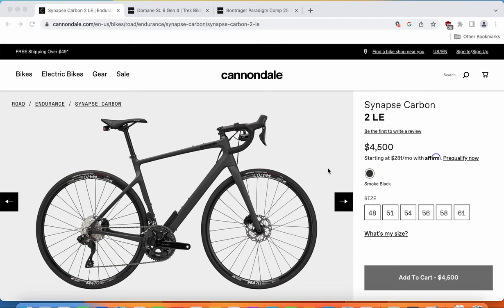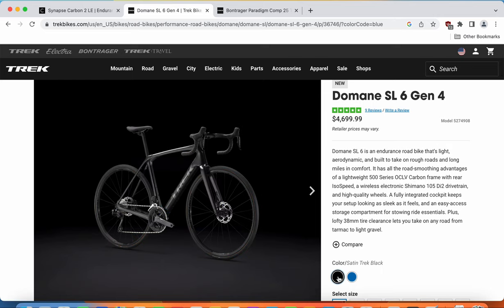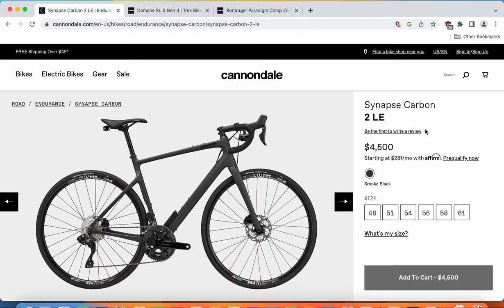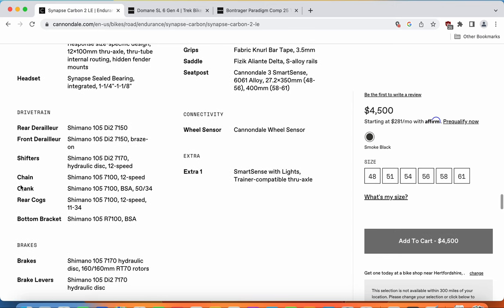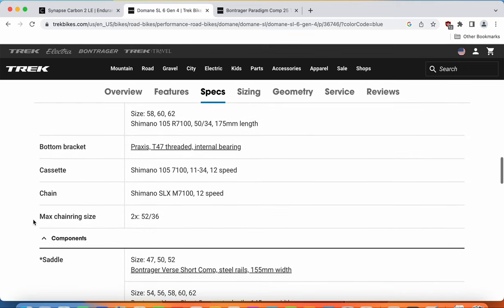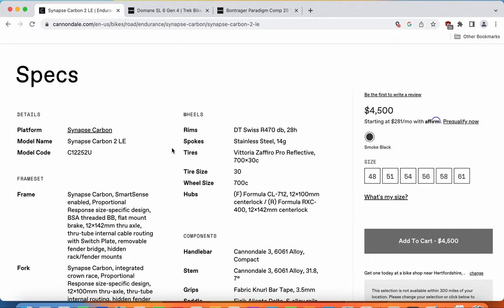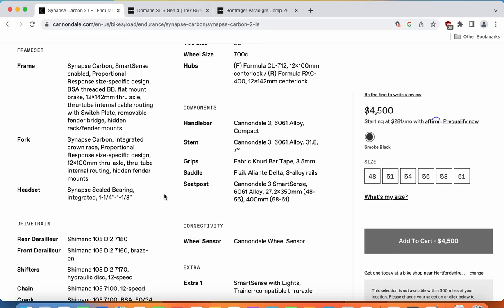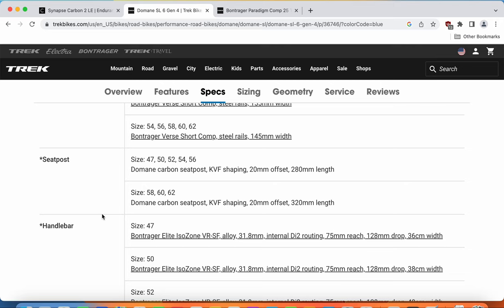TREK DOMANE SL 6 vs CANNONDALE SYNAPSE 2 LE // Head to Head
Hello friends!
In this episode, I bring you the comparison between two excellent endurance road bikes: Trek Domane SL6 vs Cannondale Synapse Carbon 2 LE.
It's a head-to-head comparison.

Thumbnail photo credit: Trek Bikes and Cannondale Bikes
Cheers!